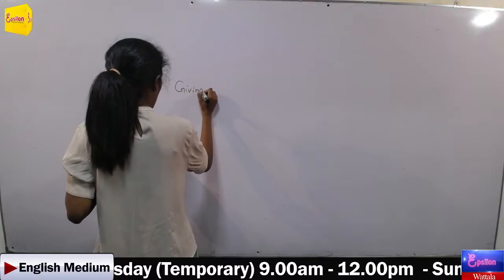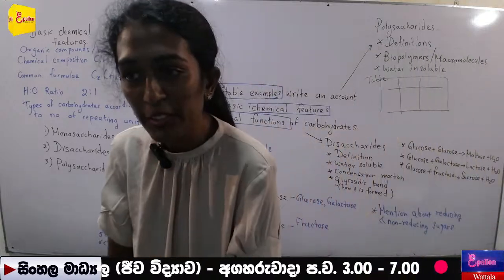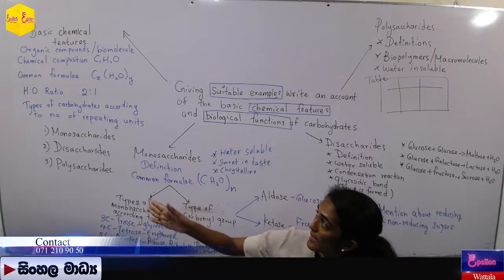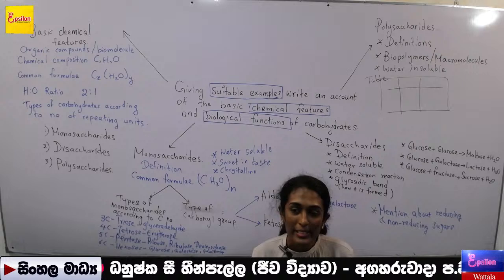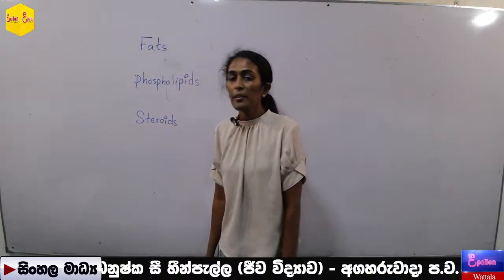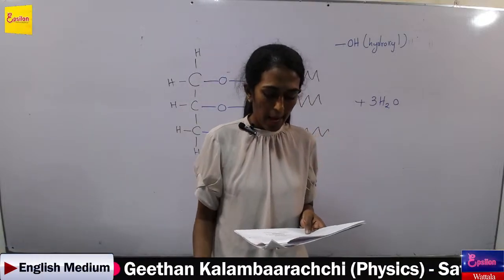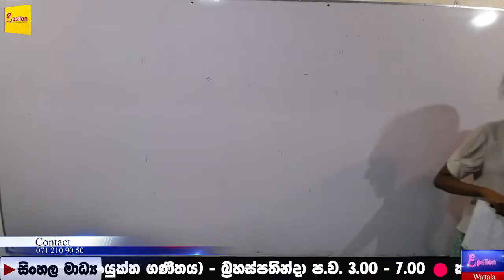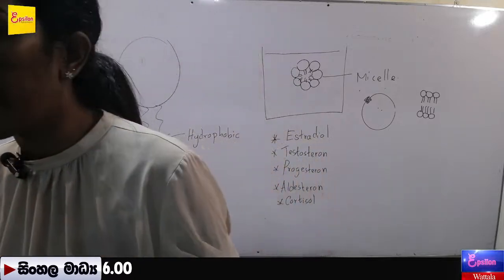2026 A/L | Biology | English Medium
Conducted by Mrs. Tharanga Anandavansha